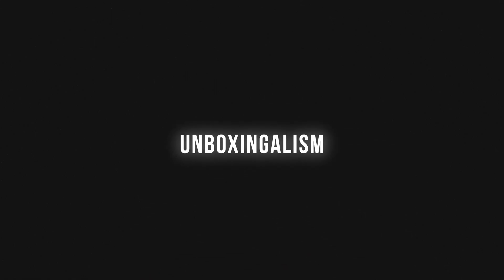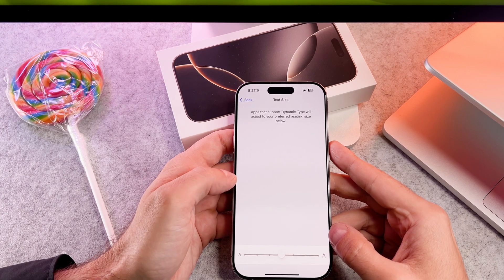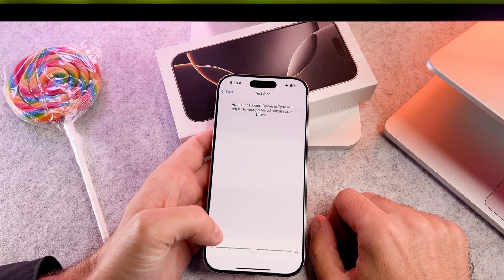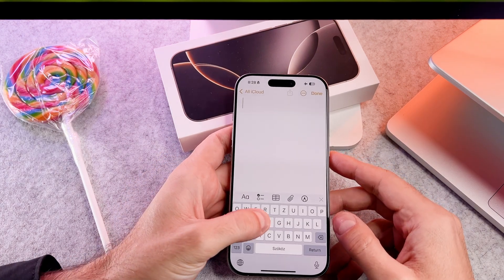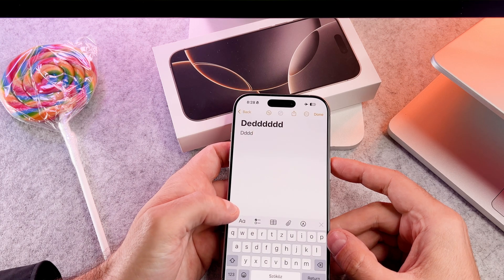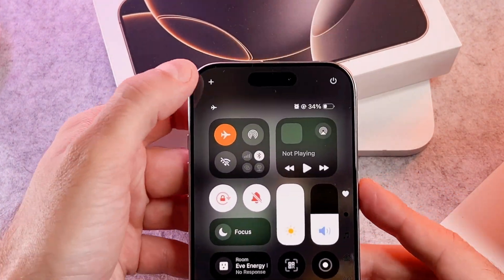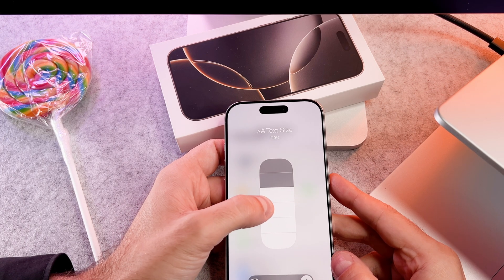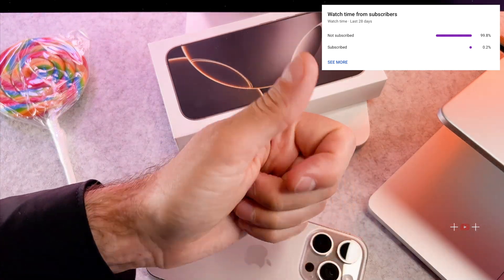How To Change Font Size On iPhone 16 Pro & iPhone 16 Pro Max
The How To Change Font Size On iPhone 16 Pro & iPhone 16 Pro Max video finally arrived to the channel!

00:00 - Intro
00:09 - How to change it

I hope you will enjoy this how to change font size on iphone 16 pro video, and I hope you will learn something new.